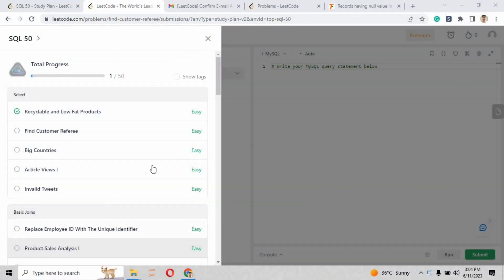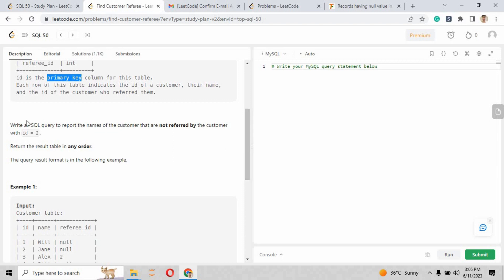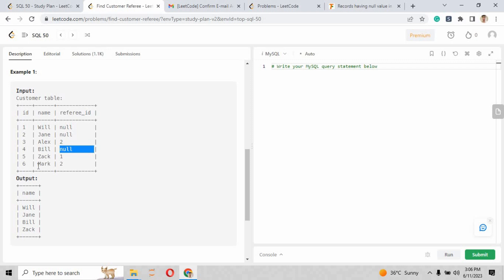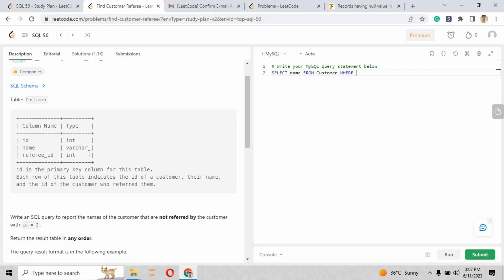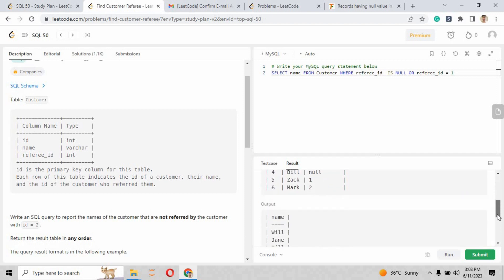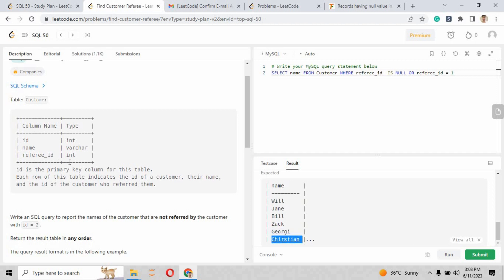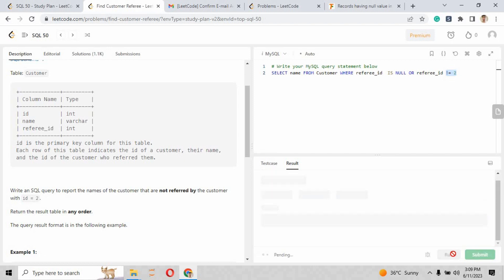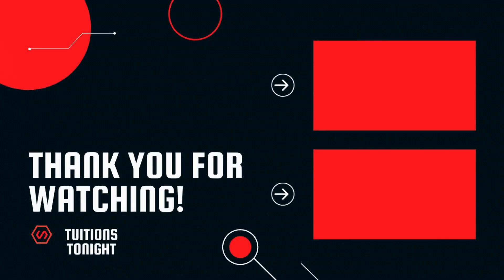FAANG TASK#02 - Find Customer Referee - SQL SERIES | LEETCODE